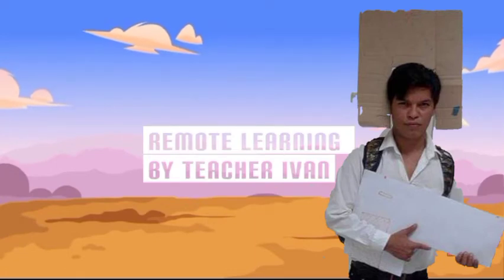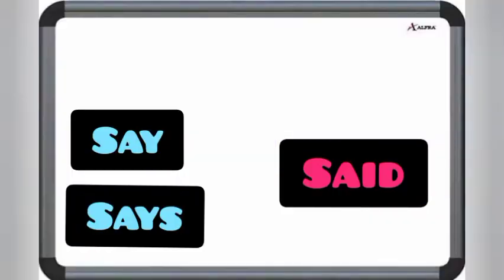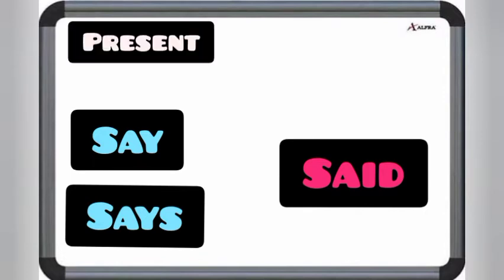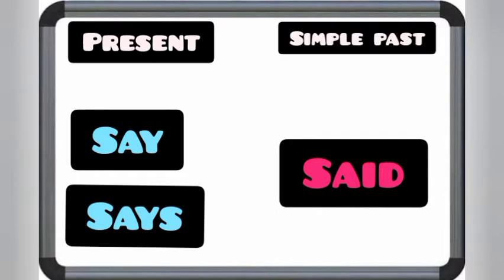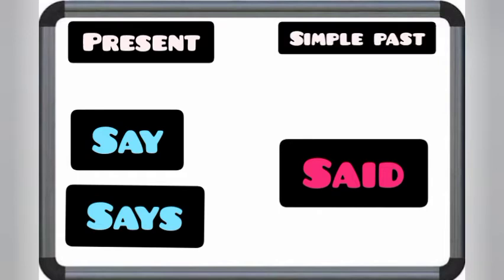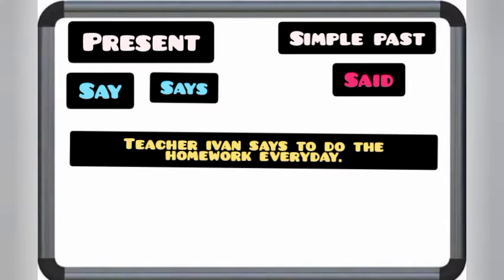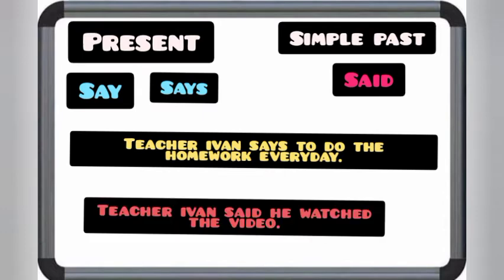how to use say, says, and said